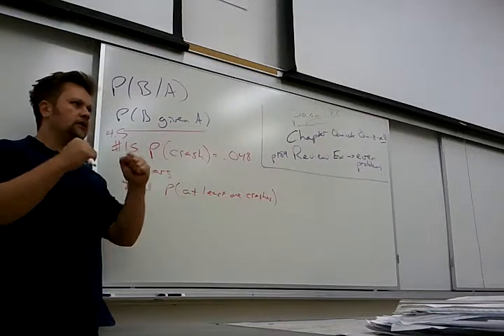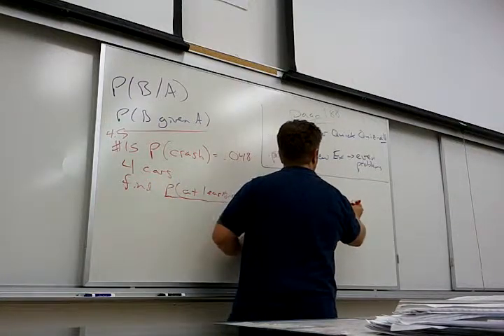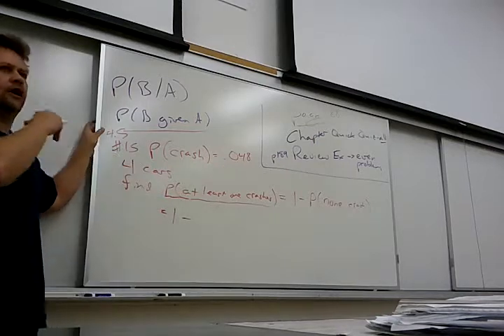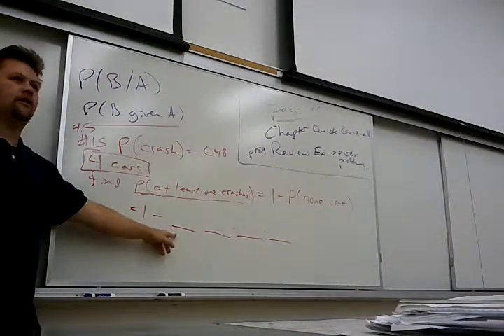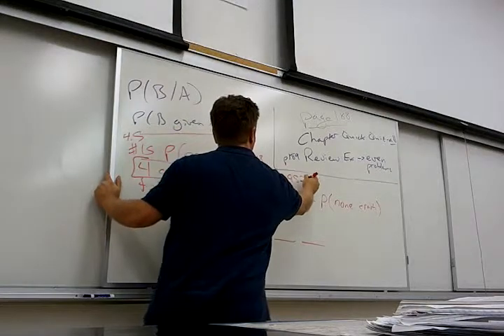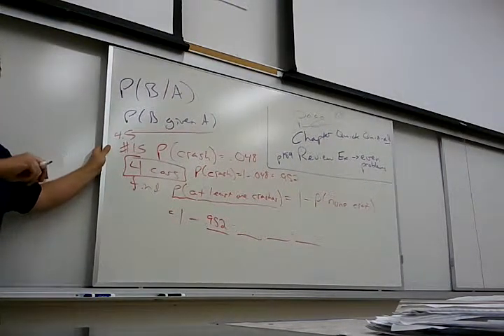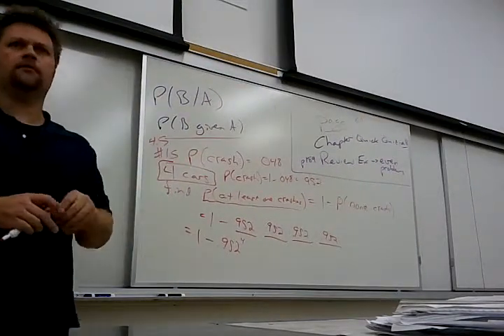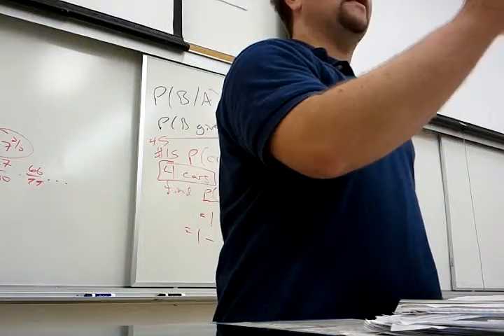Math 160, March 21 Lecture, Part 2